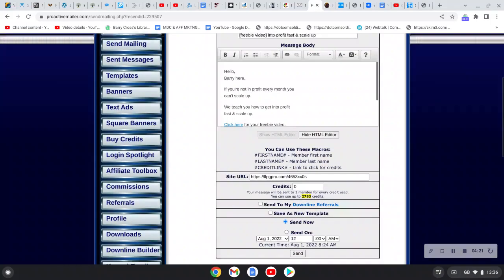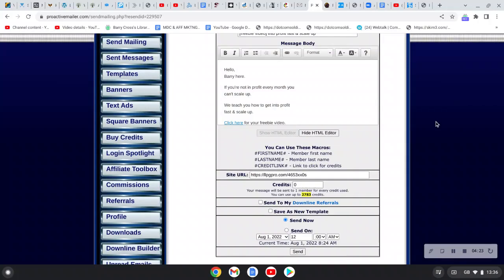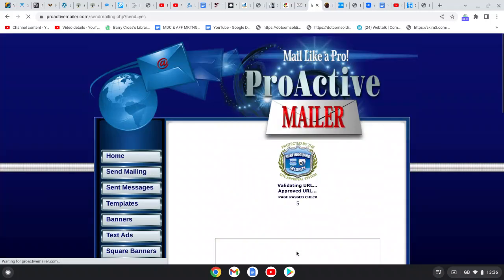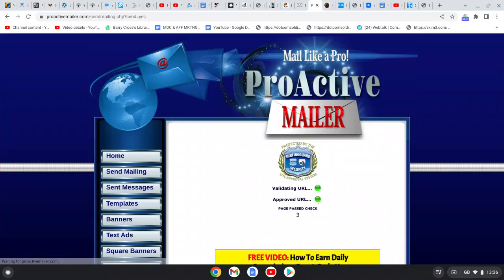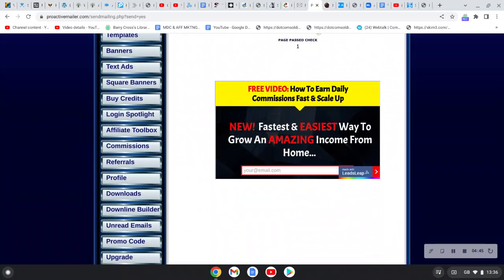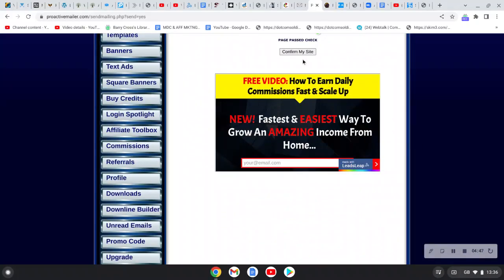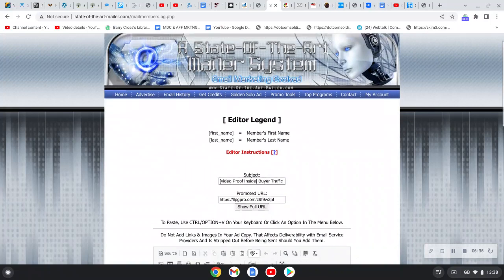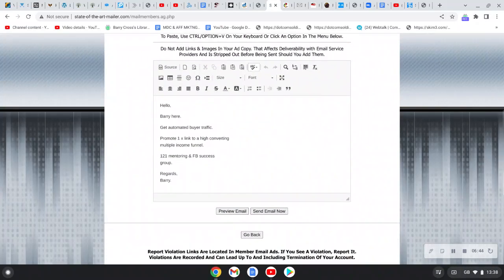How To Use Safelists For Affiliate Marketing Leads And Sales - Email 470,000 Prospects in 5 Minutes!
How To Use Safelists For Affiliate Marketing Leads And Sales.

In this video I show you how I use email marketing & safelists to reach over 470, 000 prospects. This is a great & proven strategy to build your email list to promote your affiliate marketing offers to & generate sales.